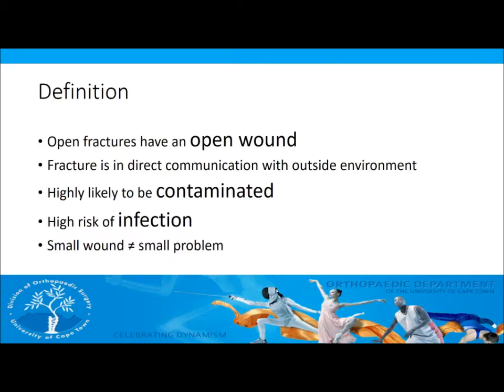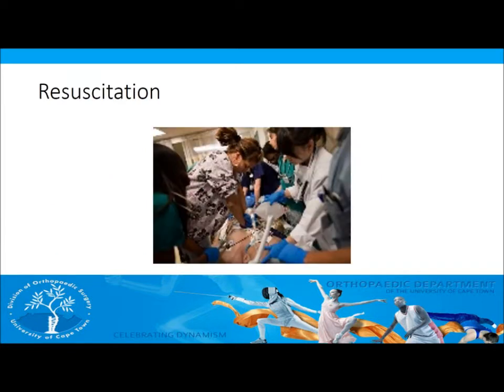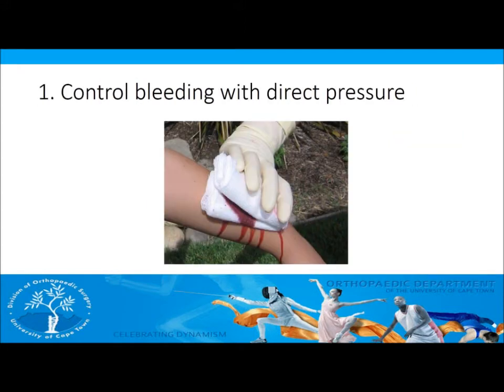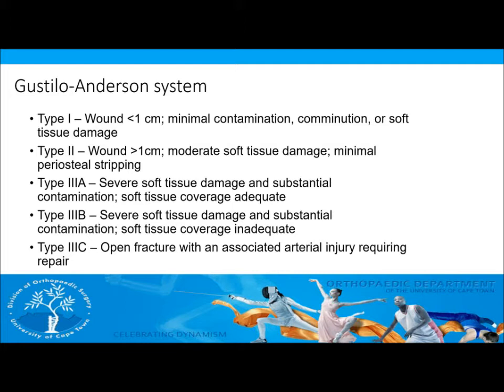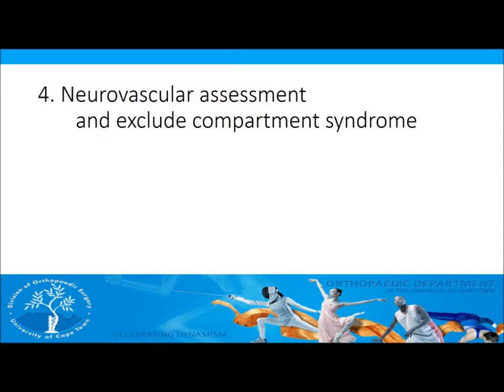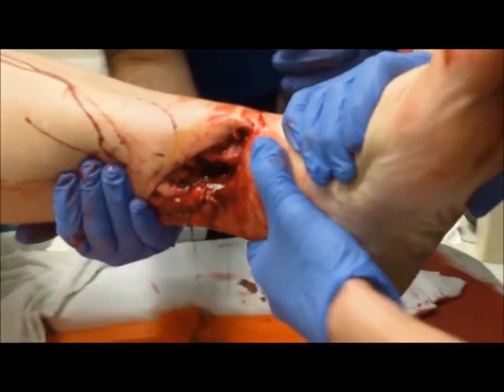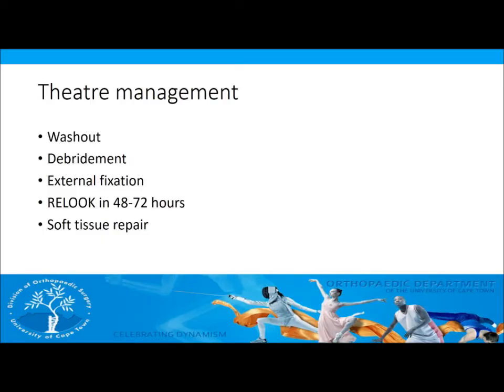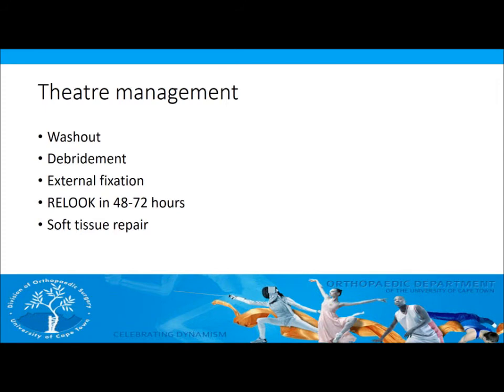Open fracture management - orthopaedic teaching video Cape Town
This is an orthopedic teaching video from orthopedic medical students on trauma or elective orthopedic surgery and relevant topics. These videos have been created by and for our medical students from the University of Cape Town in South Africa.